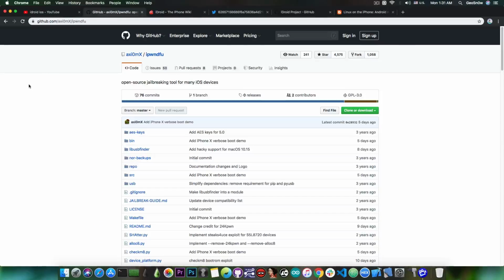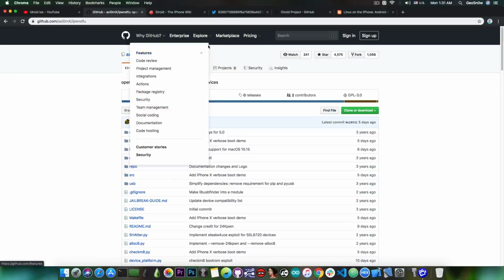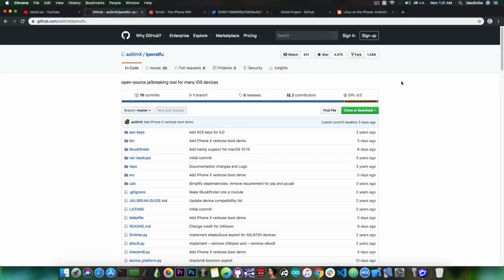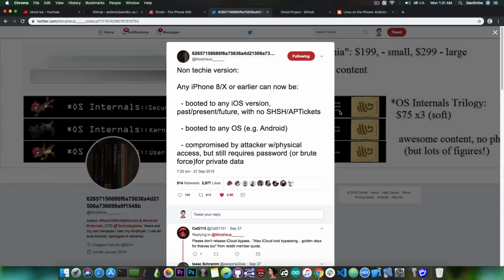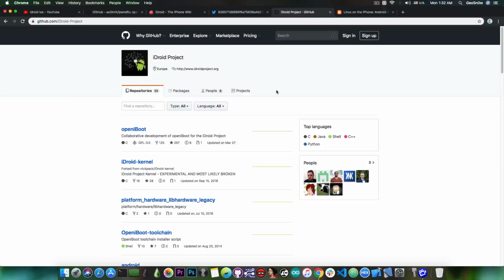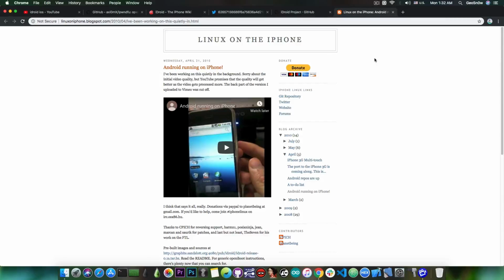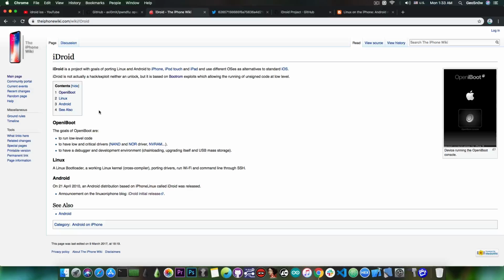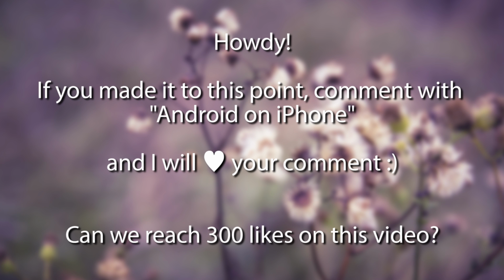Real Android On iPhone X, iPhone 8, iPhone 7, Etc. Now POSSIBLE (CheckM8 bug) EXPLAINED!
In today's video, we tackle an interesting topic which seems almost impossible at a first sight: can you possibly run real android on a current or slightly older iPhone like the iPhone X, iPhone 8, iPhone 6S, iPhone 7 and so on? It used to be possible back on the iPhone 2G and the first iPod Touch, through a project called iDroid and OpeniBoot, but that was almost 10 years ago. We are about to experience another revolution in the iPhone modifying community with the release of the CheckM8 BootROM bug by developer @axi0mX a week ago. This combined with a ton of work, would enable once again Android to run on iOS devices.

So yes, it is definitely possible now that we can control what runs on our devices we paid for, thanks to @axi0mX's very generous release, but that doesn't mean it is an easy task whatsoever. Android has a ton of drivers that need to be re-built or completely ditched. You see, Apple doesn't always use standard components for their devices, and this is especially true for their ICs. The A** chip, for example, the A10 in the iPhone 7 Plus and iPhone 7, is a proprietary Apple chip that simply doesn't exist on Android. So Power Management, Memory handling, NVRAM, States, NOR, NAND, etc have to be tackled from scratch at low level if we were to create a new bootloader to be able to load Android.

It takes more than a tweak developer to port Android on iOS devices. This is very low-level programming and requires a solid understanding of Apple's hardware and possibly a ton of research, but it IS possible. Until the release of CheckM8 the answer would have been a resounding NO because even with all the research in the world and all the drivers ready, there would have been no way to load those files on the device. Today, thanks to @axi0mX's historical release that made headlines on all major news outlets, it's once again possible!

▽ Resources ▽
▶ How To Use CheckM8 BootROM bug For CFW / Jailbreak (iOS 13, iOS 12, iOS 11 PWNED DFU Mode)